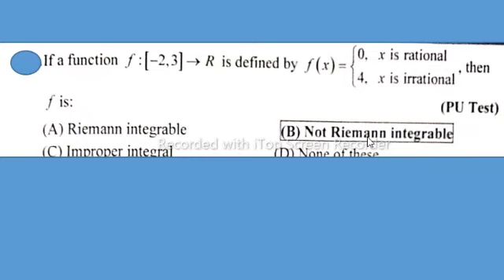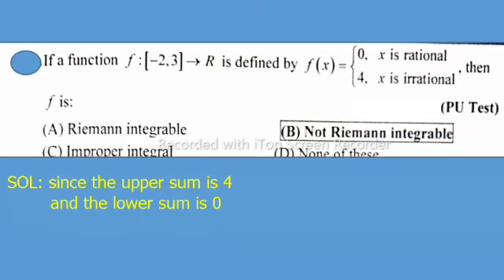If a function f:[-2,3] implies R is defined by f(x)={0 x is rational, 4 x is irrational.Then f is: